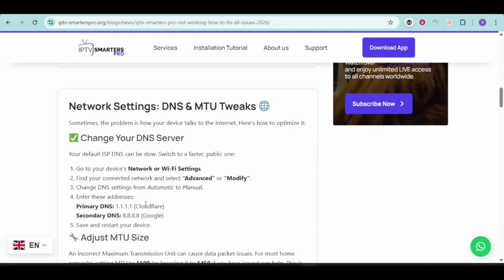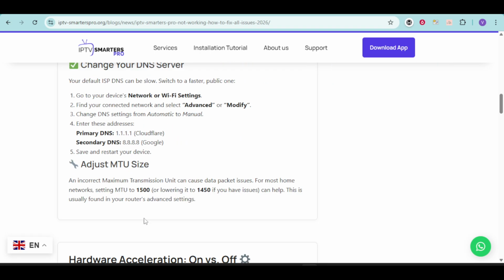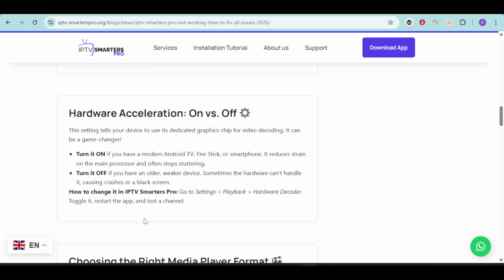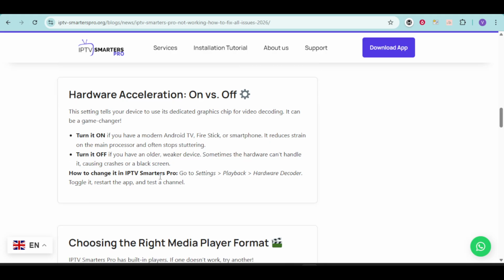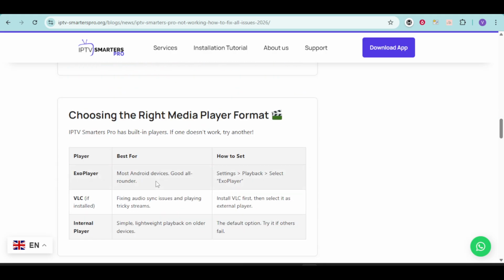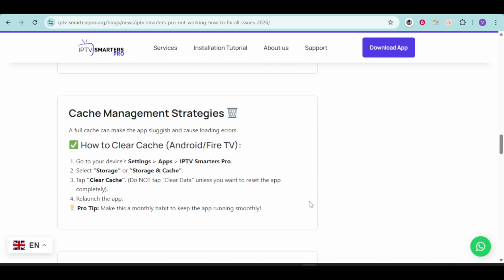⚡ How to Fix IPTV Smarters Pro Not Working (2026)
📌 In this video, I'll show you how to fix IPTV Smarters Pro when it’s not working. The solution is quick, easy, and clearly explained.